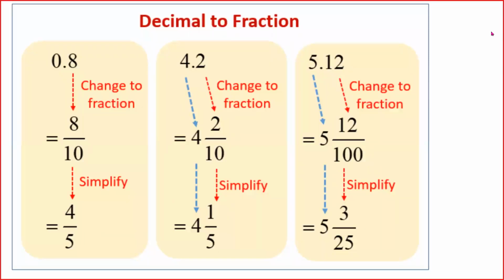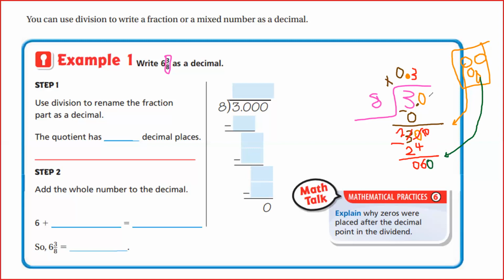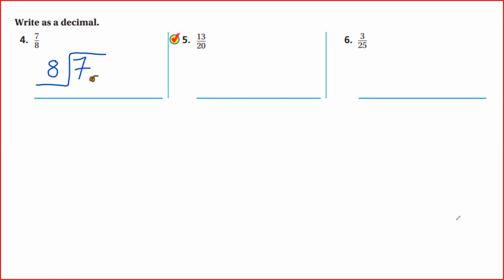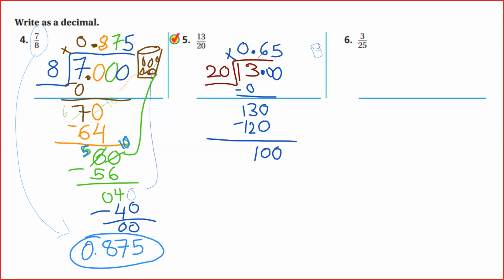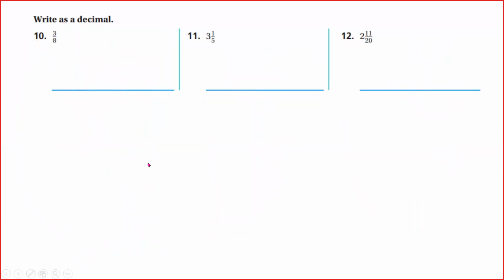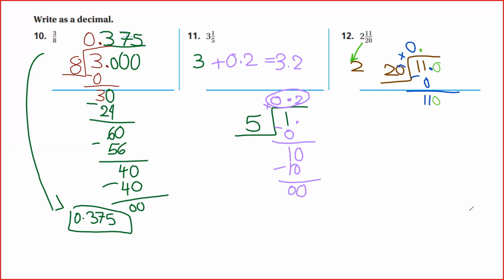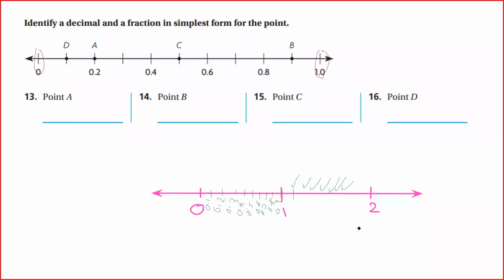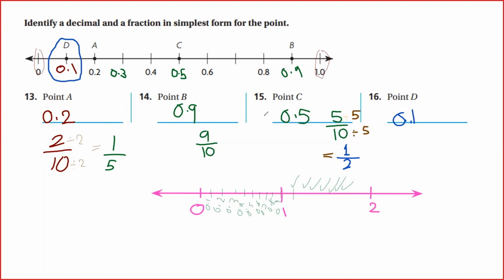Go Math ~ Chapter 2,Lesson 1 : Fractions and Decimals